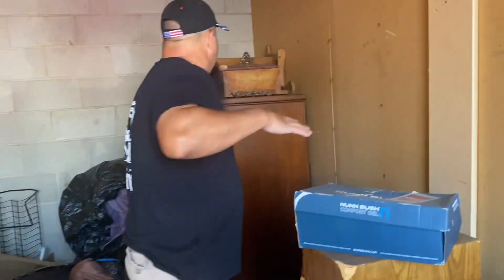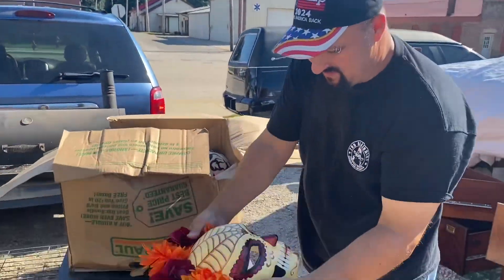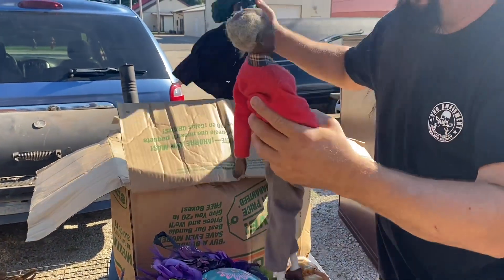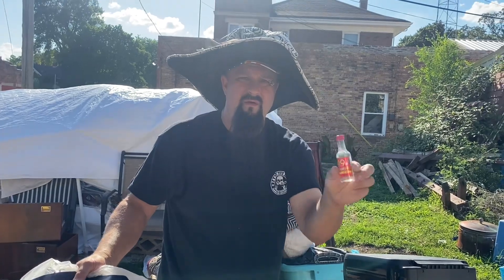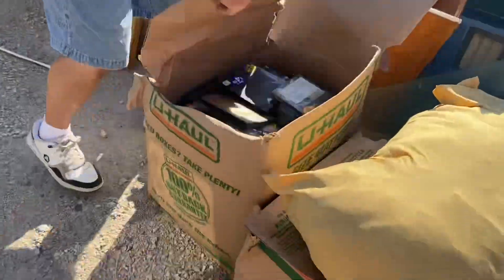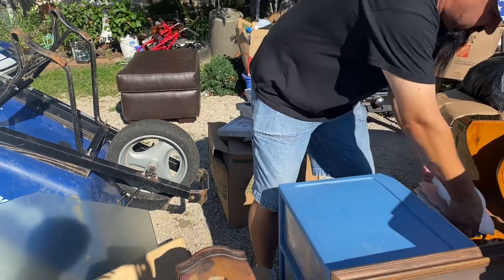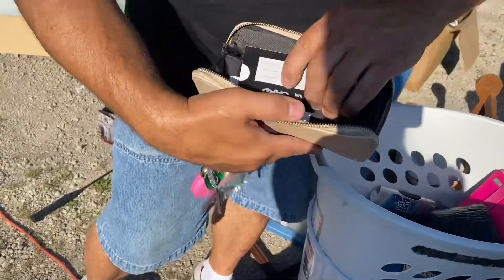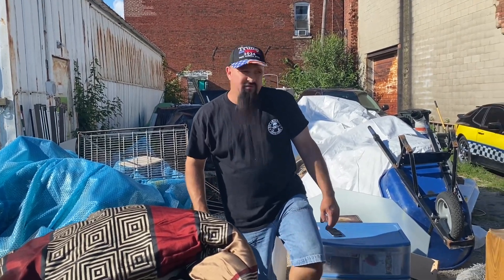Locker unit would NOT let us film! Found a jewelry box and boxes of Tapes and DVDs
Hey there all you locker loonies!!!